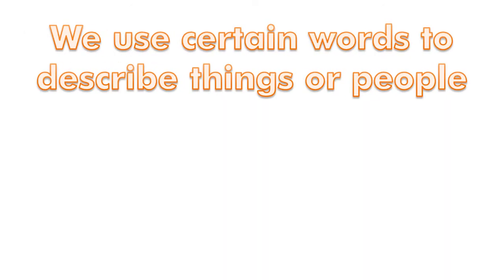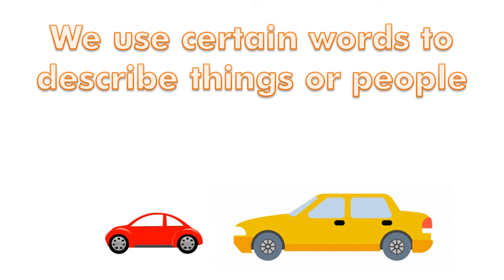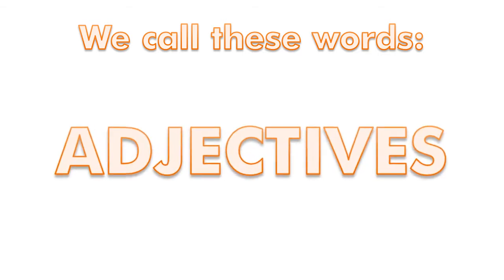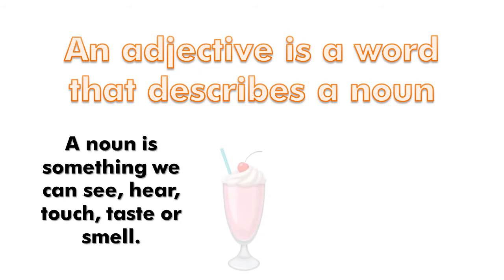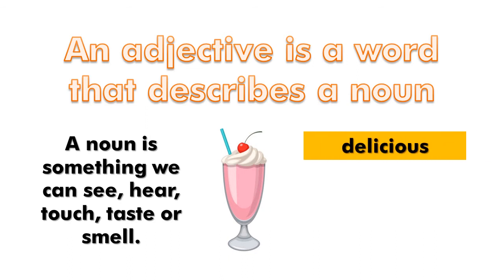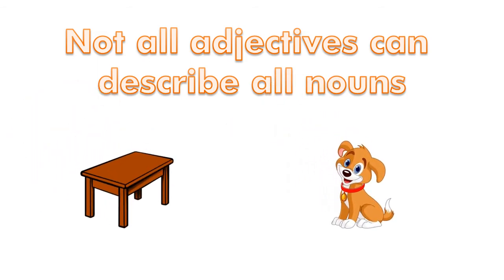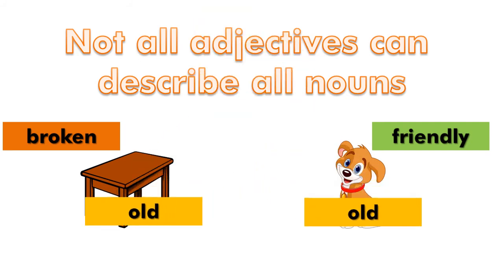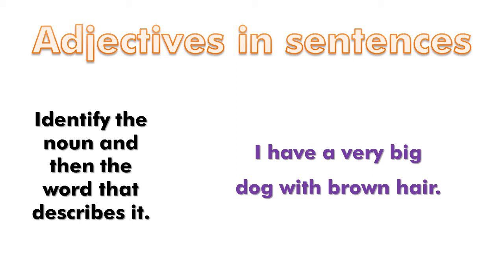Grade 4 ENGLISH - ADJECTIVES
This video was created for the grade 4 learners of Laurus Primary.